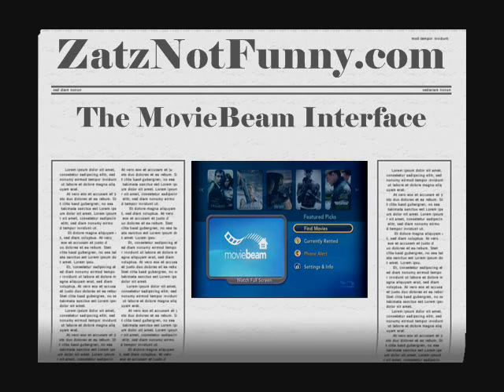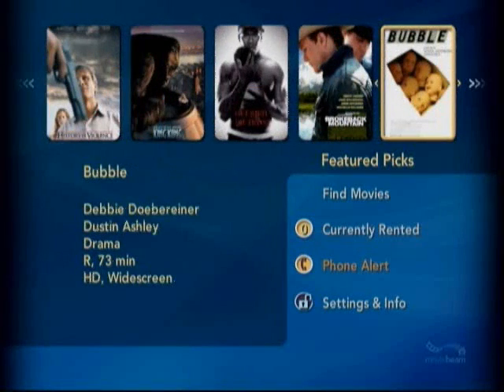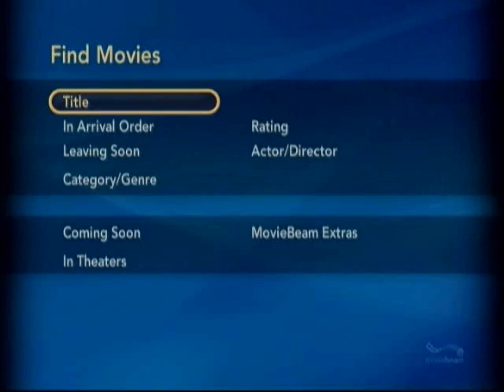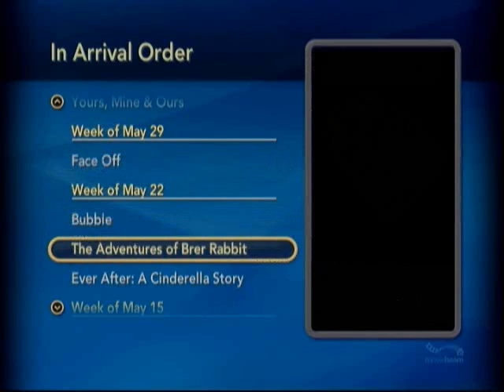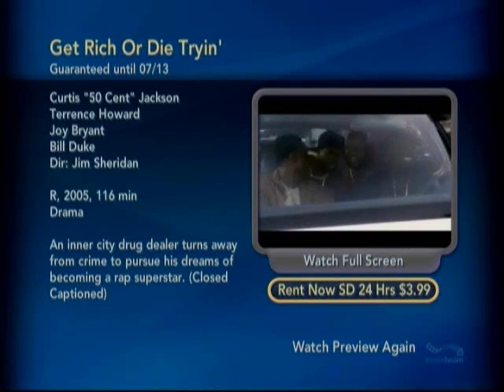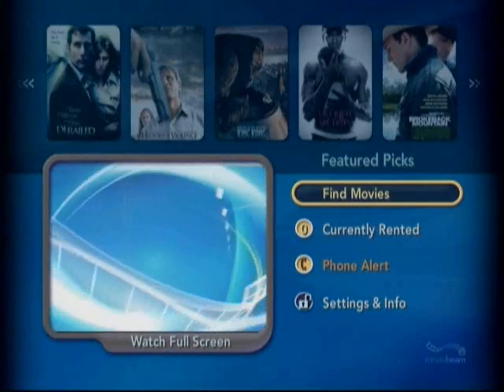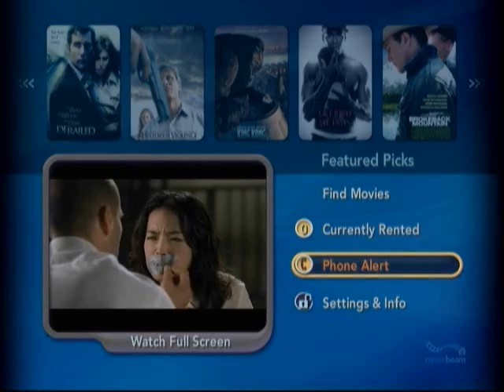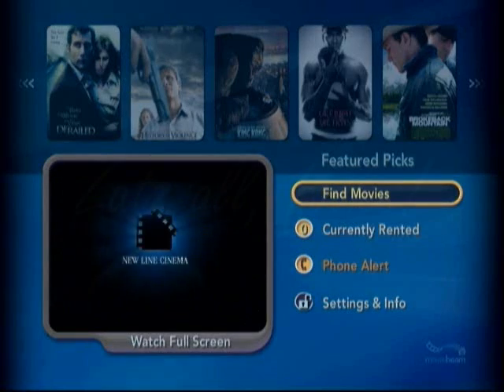MovieBeam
A walkthrough of the MovieBeam interface.